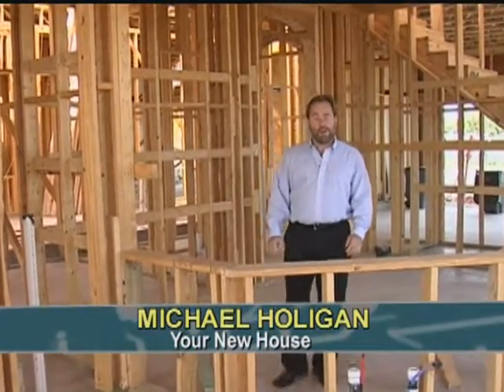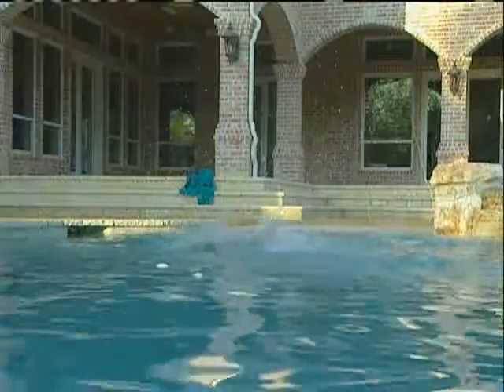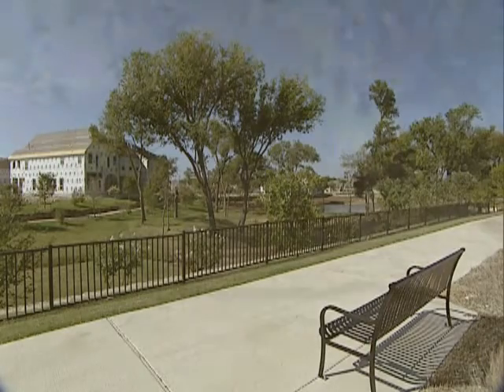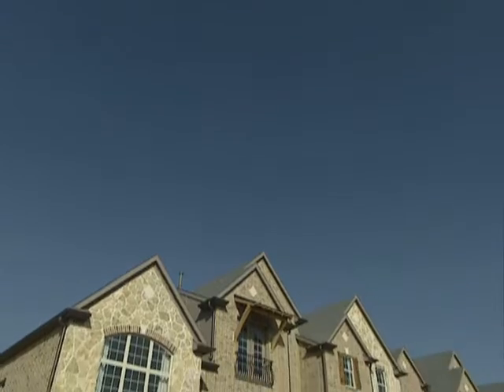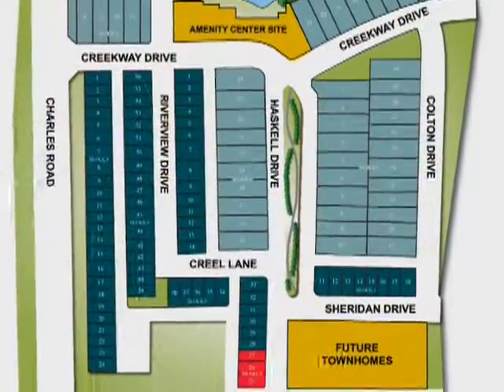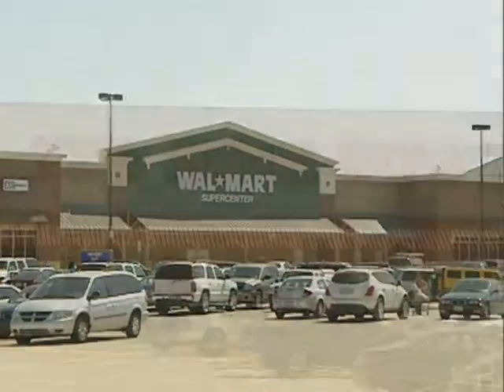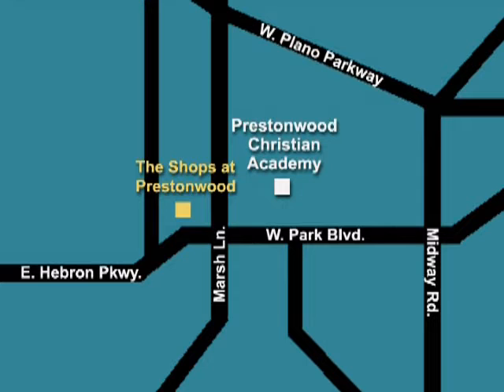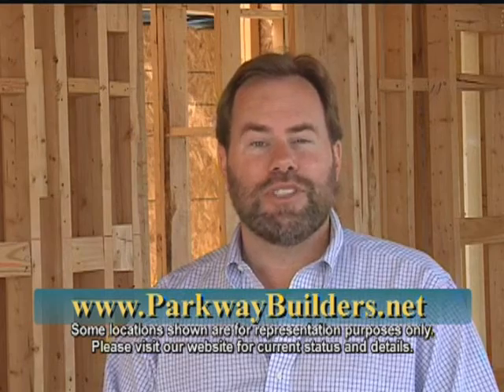Zig Ziglar and Michael Holigan introduce Parkway Builders at The Shops at Prestonwood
The Shops at Prestonwood will be a community that is self-contained and self-sufficient, with upscale townhomes residences (The Townhomes at Prestonwood), retail shops, restaurants, offices and facilities for living, working and playing. The Shops are located in Plano, Texas.